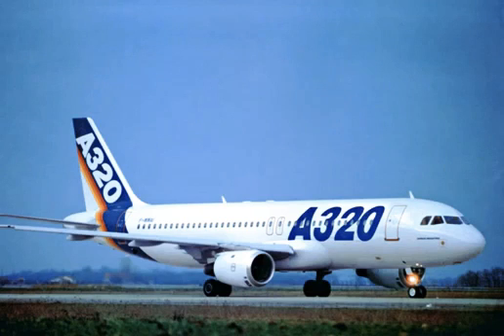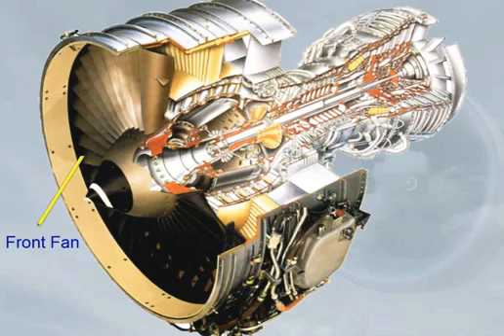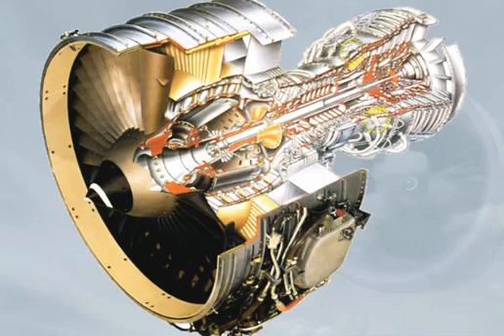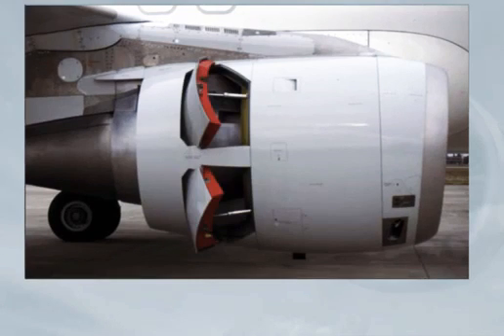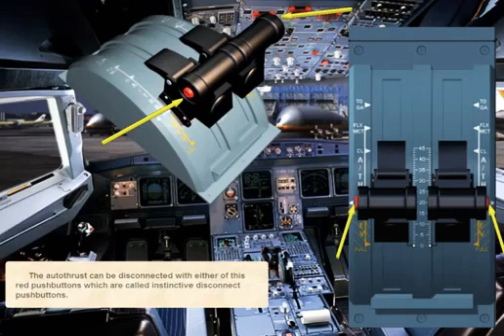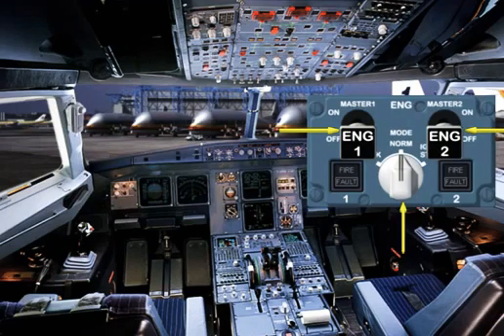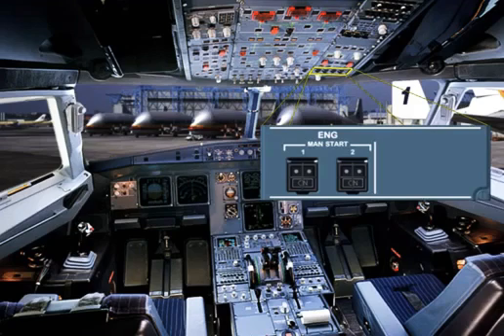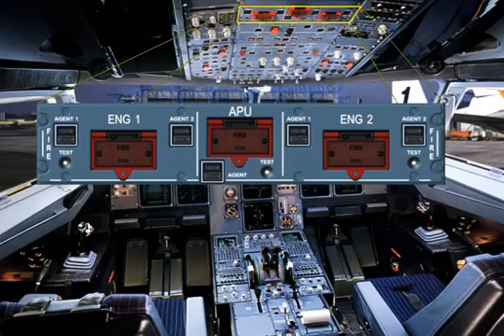A320 CFM Engine Basic Knowledge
Hello All

After a gap here we r with a new video on Airbus320 on CFM engine in this video u will learn how Airbus 320 CFM Engine work its control indications all the things going around.
So please watch this video and Learn itself